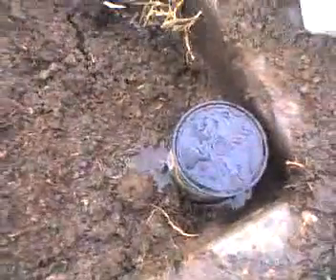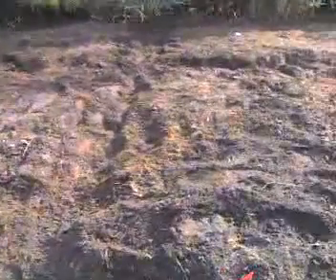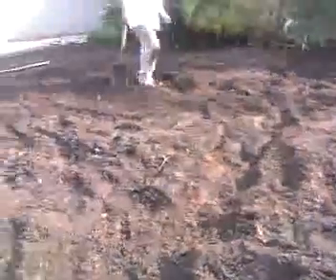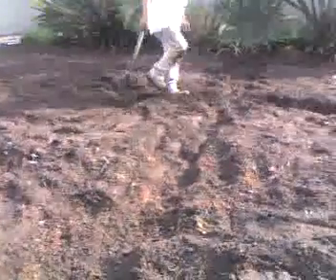Eric, 6 Canister Freeway type sprinklers vs 20 small pop up sprinklers #10.3g2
6 Canister Freeway type sprinklers vs. 20+ small pop up sprinklers